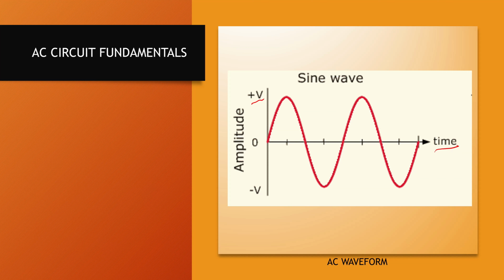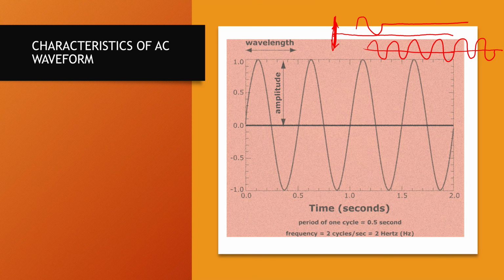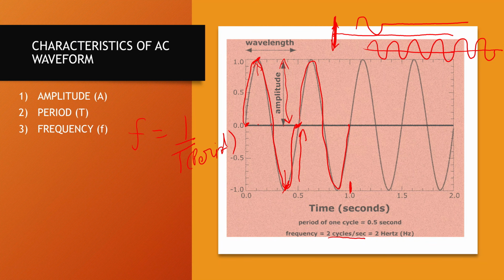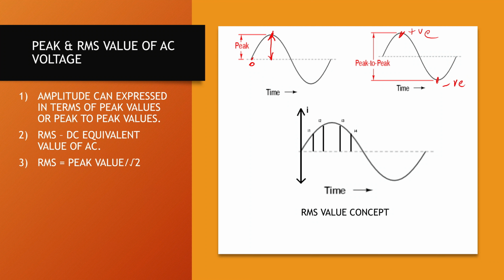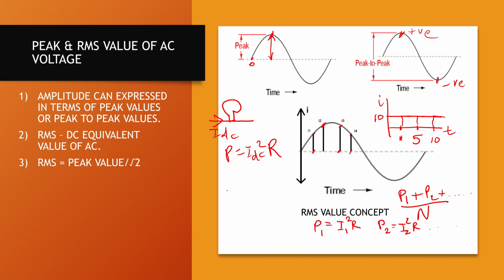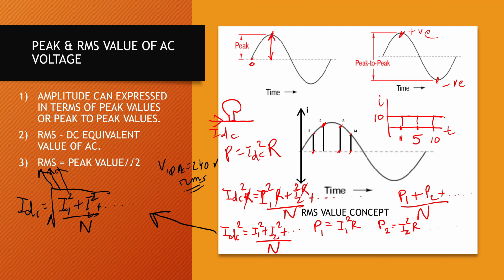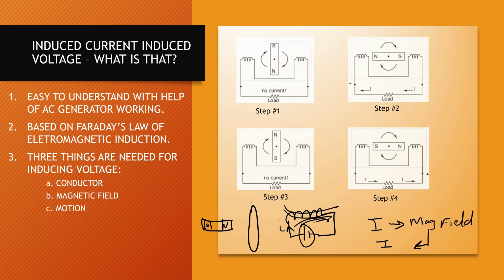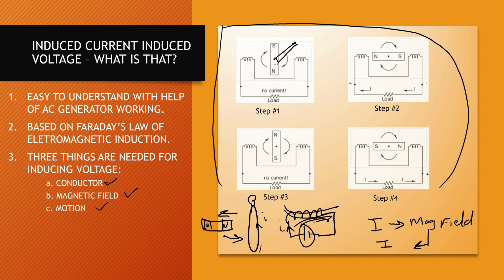AC Circuit ka Funda| AC Circuit Concept| Electrical Engineering| P&C - Part 1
Learn everything about AC Circuit fundamentals that will make your base strong for Substation P&C Design.